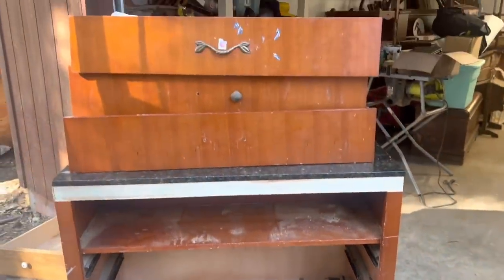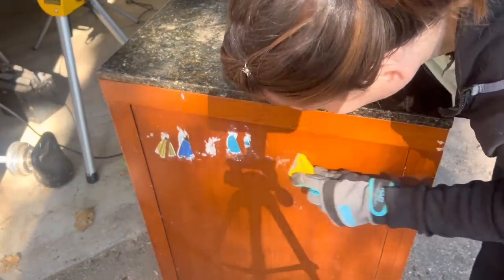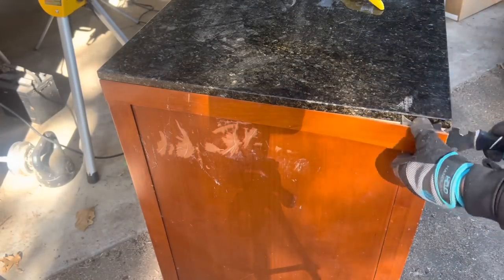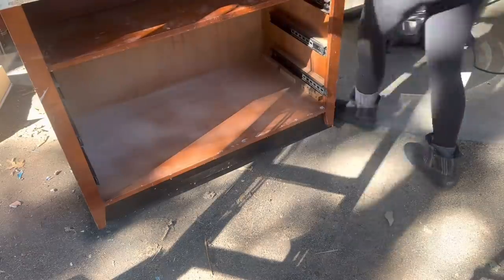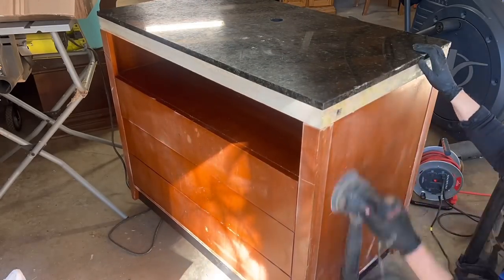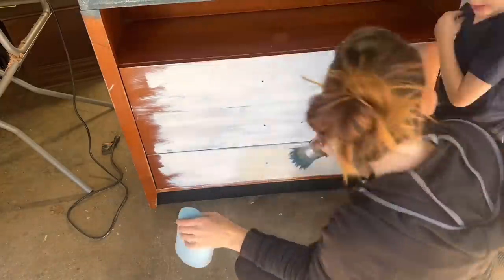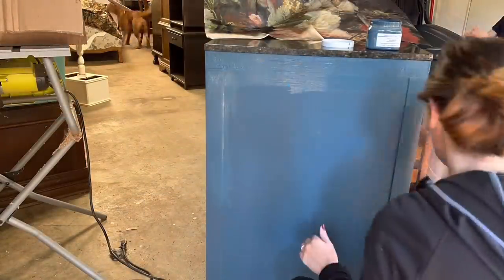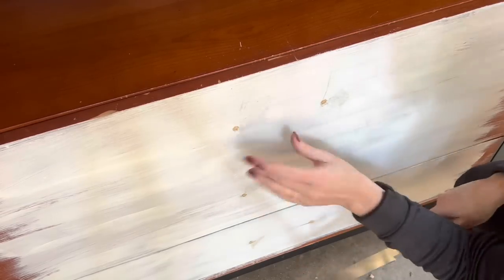The “Not So Perfect” Makeover | Using An Old Hotel Unit For A Workbench | Elegant Upgrades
I hope you enjoyed this not even close to perfect piece.  But I think the functionality of it will be amazing in the new shop space.

Amazon Wishlist 🎁

Chalk Mountain Products:
Goblin Gray for the entire base color. Mellow White for the front under the deco paper. And Blackboard to blend out the edges of the paper.